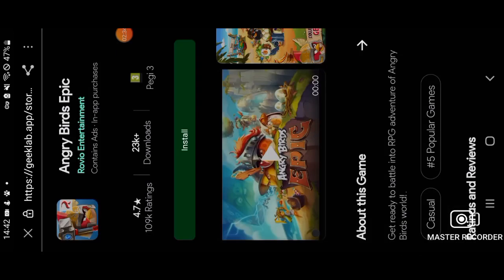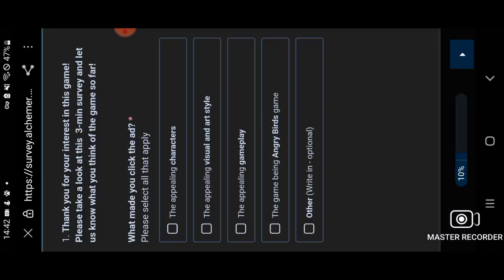angry birds epic stuff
Master Recorder

I miss angry birds epic don't you?